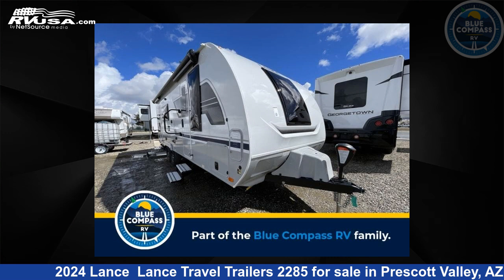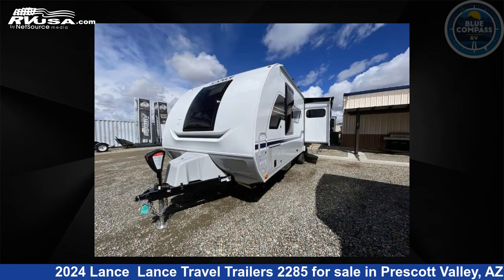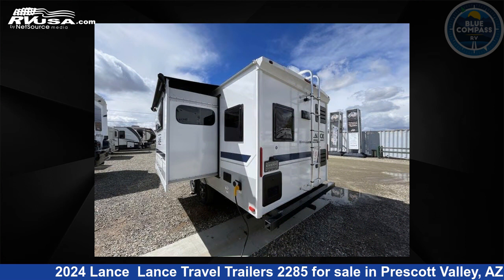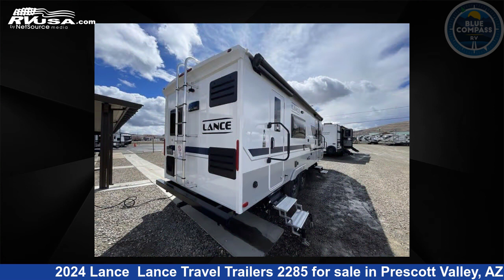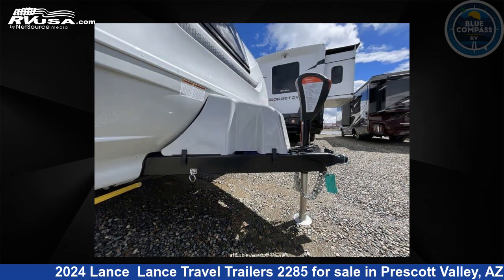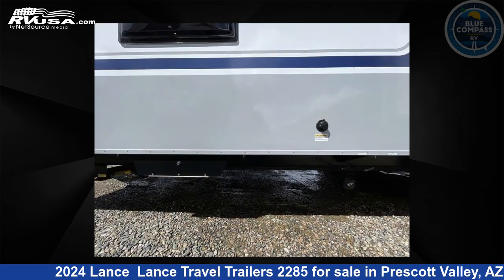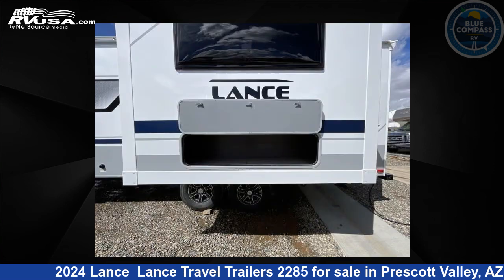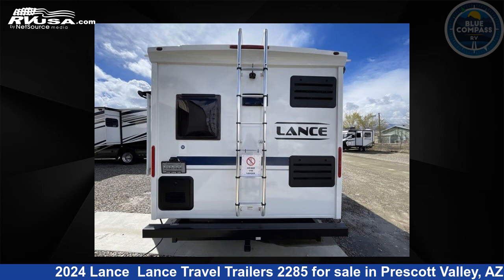Beautiful 2024 Lance Travel Trailer RV For Sale in Prescott Valley, AZ | RVUSA.com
This 2024 Lance Lance Travel Trailers 2285 is a Travel Trailer RV. It is located in Prescott Valley, AZ 86314 and is offered for sale by Blue Compass RV Prescott Valley. This New Lance Is 27' 0" in length and features sleeps 6, Slideout, and 45 gal fresh water capacity. The floorplan layout of this Travel Trailer features Front Bedroom, Rear Kitchen, Two Entry/Exit Doors, U-Shaped Dinette.

Blue Compass RV Prescott Valley is a dealer for brands like: Forest River, Grand Design, Jayco, Keystone, Lance, Winnebago and offers the following rv services: Parts/Accessories, Service. They stock rv types such as: Class A, Class B, Class C, Destination Trailer, Diesel Pusher, Fifth Wheel, Popup, Toy Hauler, Travel Trailer, Truck Camper. For more information and pricing on this unit, To see all units available for sale by Blue Compass RV Prescott Valley,